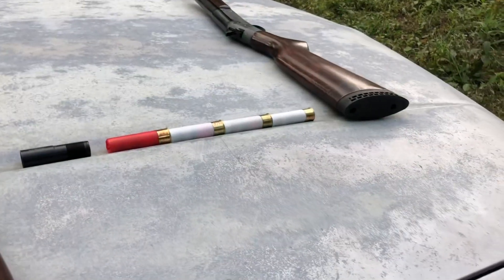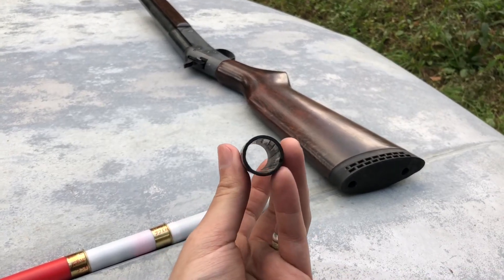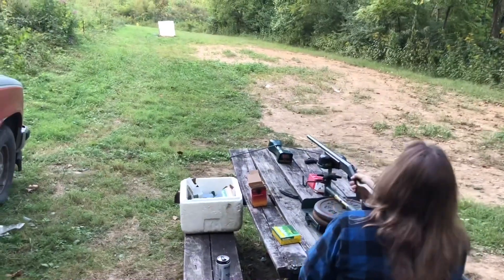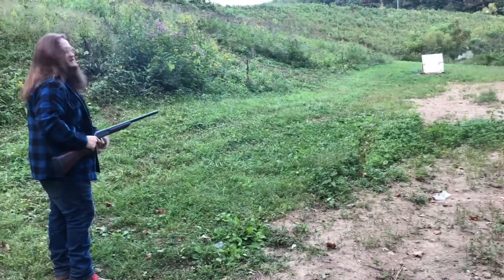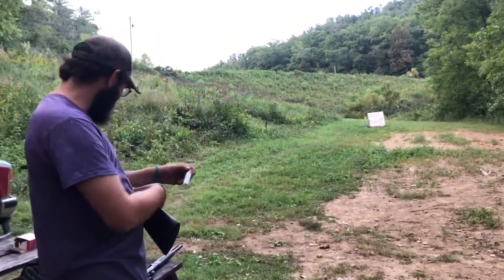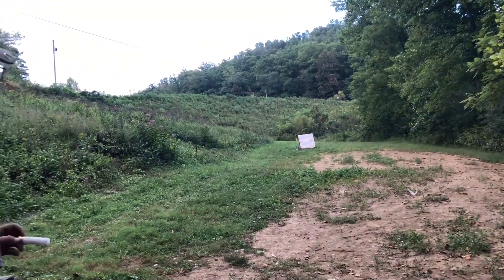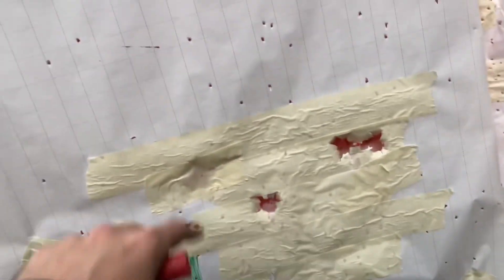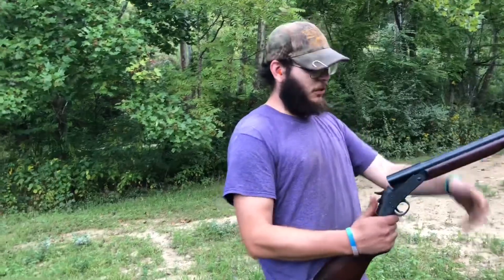12 Gauge 3.5” Double .73 Cal Round Ball Range Tests